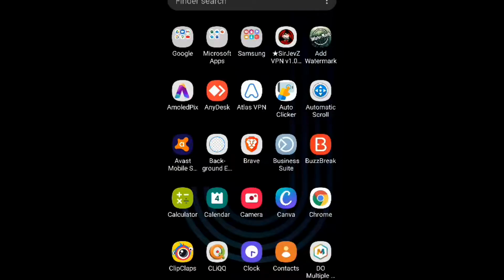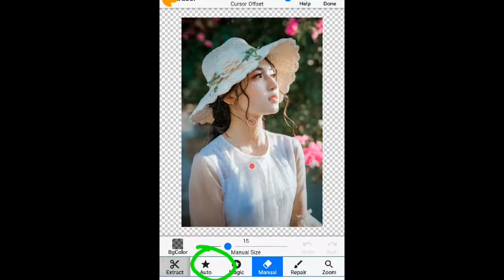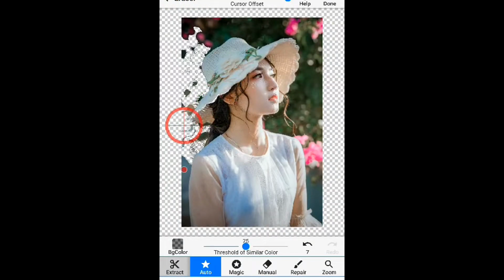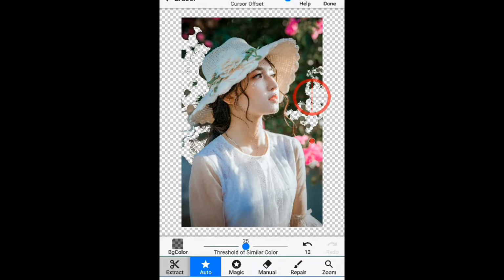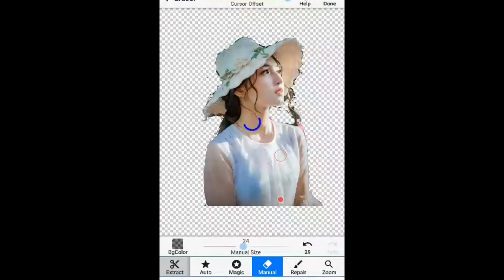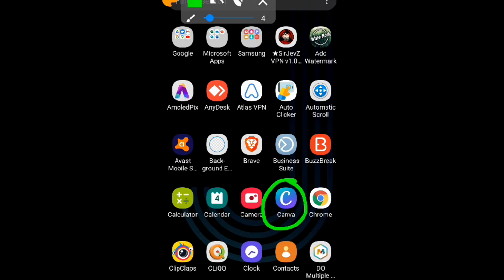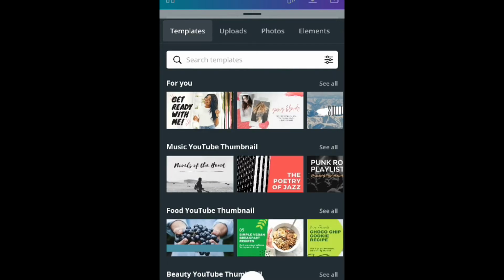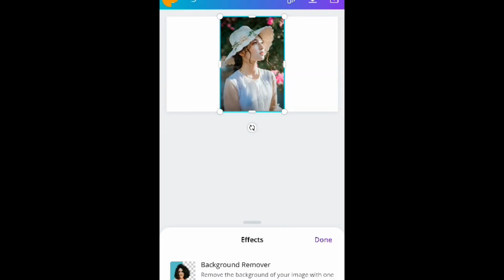How to Remove Image Background on Mobile | Remove Image Background Easy Step by Step Tutorial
Press the join button to send the owner of the channel your love :

Video Description
In this video, you will learn how to remove image background using mobile application. There are two application introduced in this video, the free application named : background remover , and the paid application named : Canva.

THIS CHANNEL IS MADE FOR PURE EDUCATIONAL PURPOSES ONLY!

✅CANVA PRO - THE BEST EDITING TOOL🆓
Hi, I've been loving GCash so far, and was hoping you'd join me. I've shared PHP 70 worth of freebies for you to try it out
Get P50 for FREE when you sign-up to PayMaya using my invite code! Send money, buy load, scan-to-pay and more! Register using my invite code and you'll receive your P50 gift after you sign-up and upgrade your account.
My Invite Code is 2scrmp6
Hi, I use my Coins.ph wallet to enjoy fast, secure payments with just my phone.

Copyright @Anonymous PH